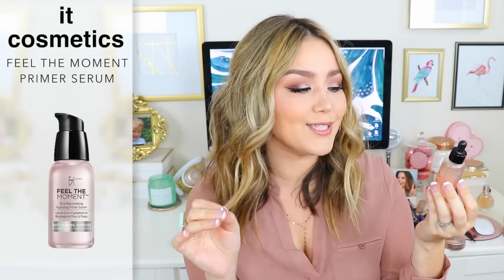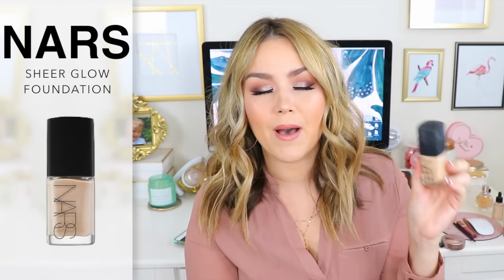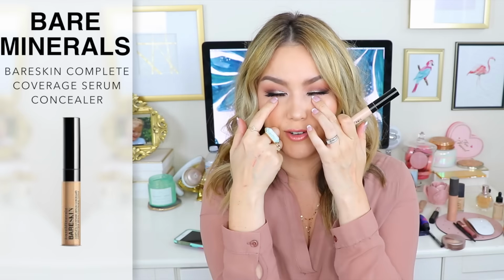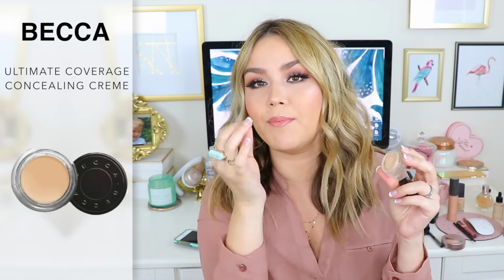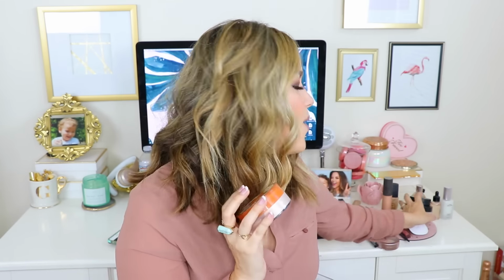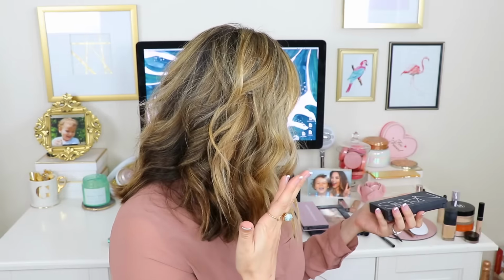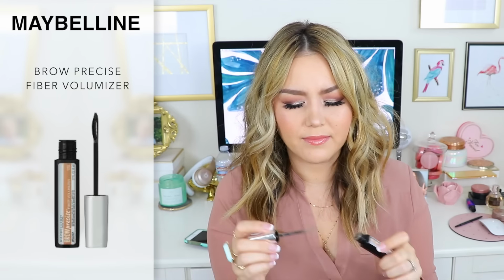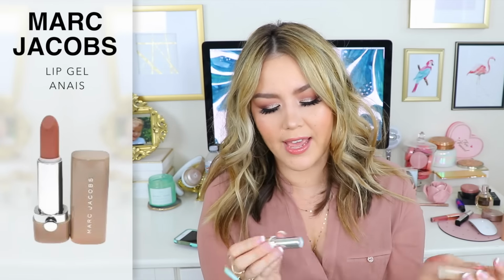The Ride Or Die Makeup Tag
Hey Sugarbritches! Today's video is the Ride or Die Makeup Tag created by Jaclyn Hill. I'll cover my Ride or Die products for each makeup category :) Tell me all about your Ride or Die Makeup must haves below! Love you xo

LASHES▸▸  Naomi by Lena Lashes
DRESS▸▸ Marshall's